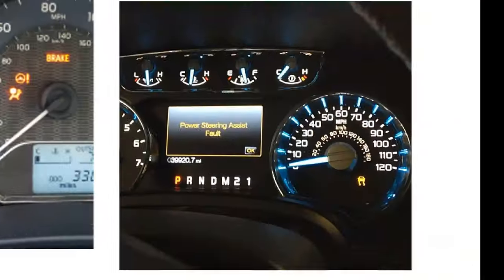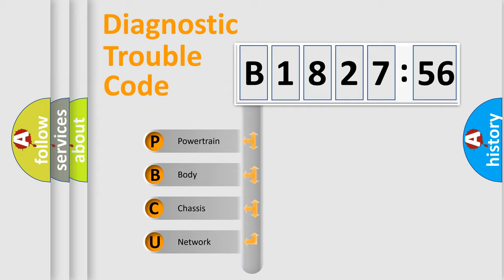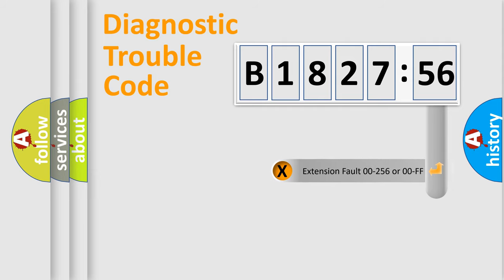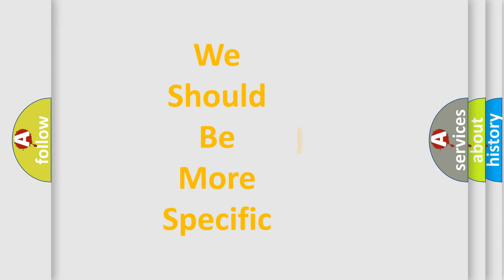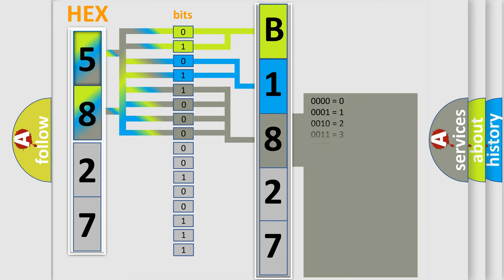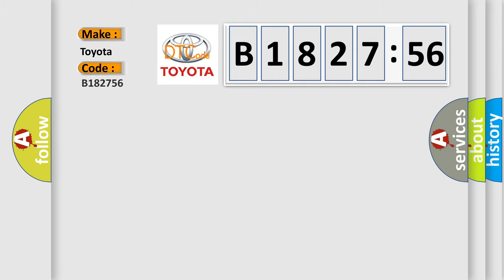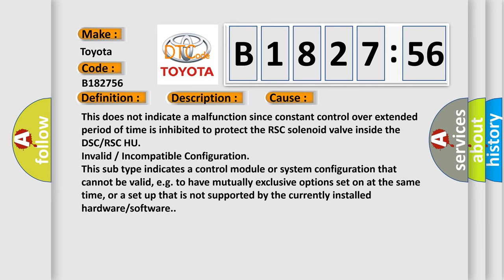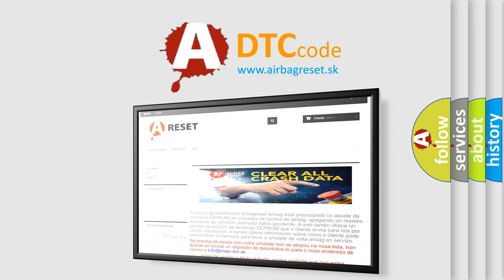DTC Toyota B1827-56 Short Explanation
Contents:
0:21 Basic DTC analysis according to OBD2 protocol standard.
1:48 Insight into programming
2:58 A diagnostically understandable description of the Diagnostic Trouble Code
3:05 Basic error definition

Make:
Toyota
Code:
B1827 56
Definition:
RF Outlet Solenoid Valve Coil System
Description:
Temperature of a solenoid valve coil exceeds specification
Cause:
Failure Type:
InvalidorIncompatible Configuration